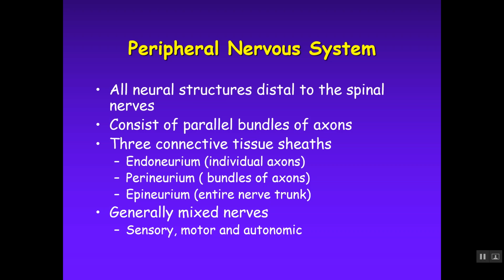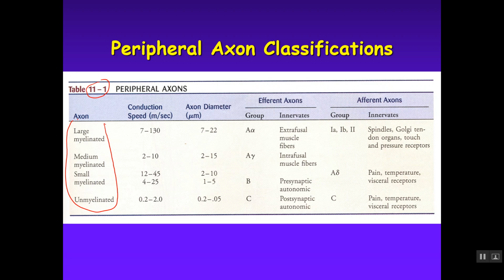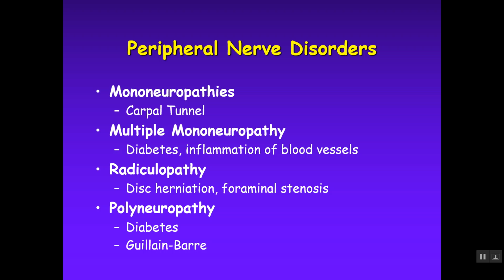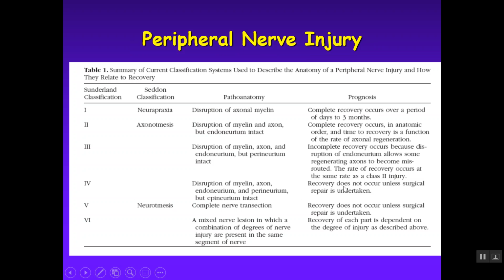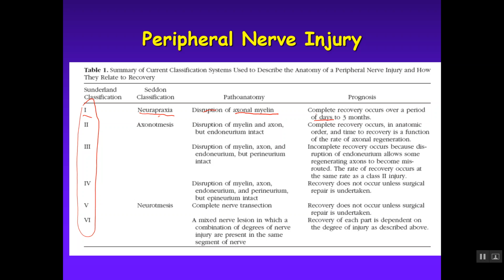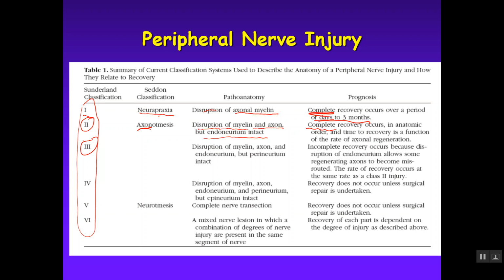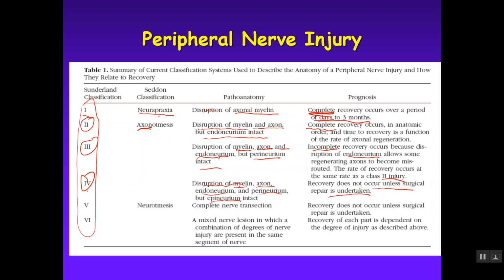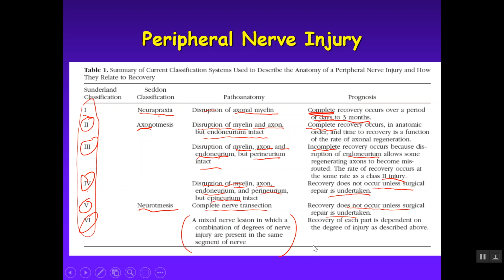Peripheral Nervous System